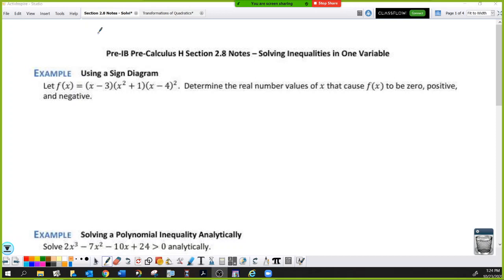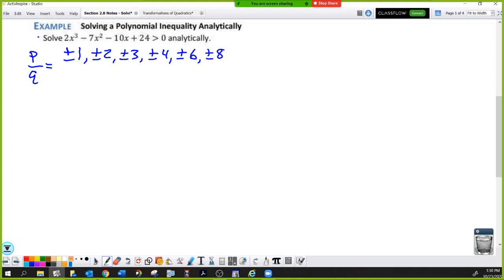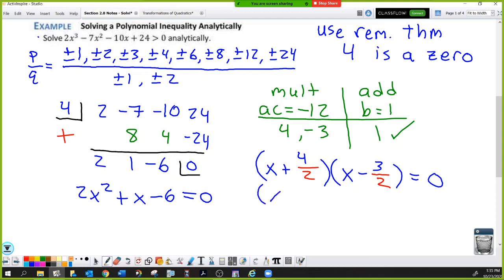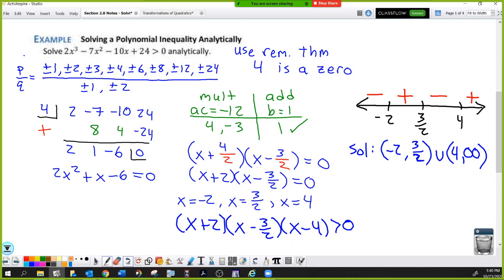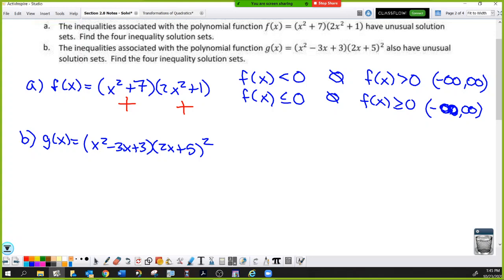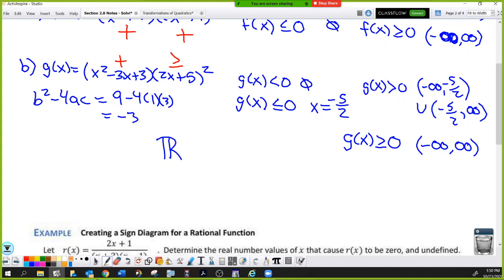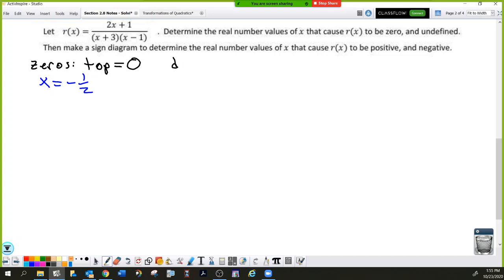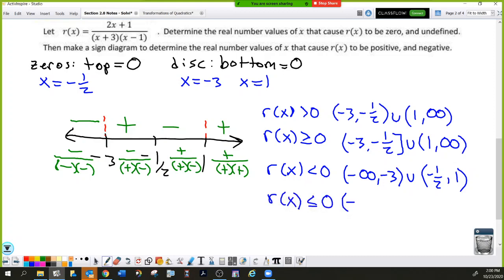Section 2.8A Notes - Inequalities in One Variable